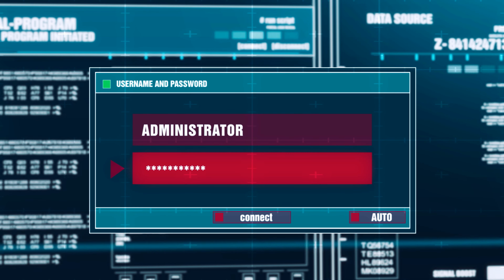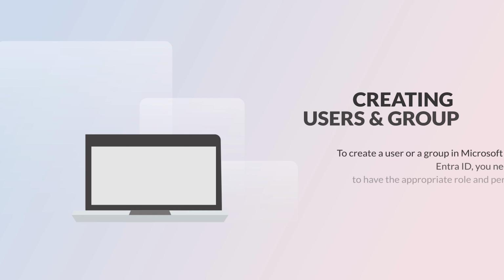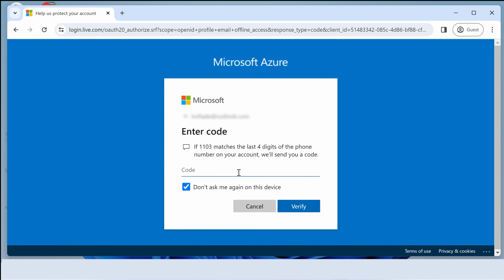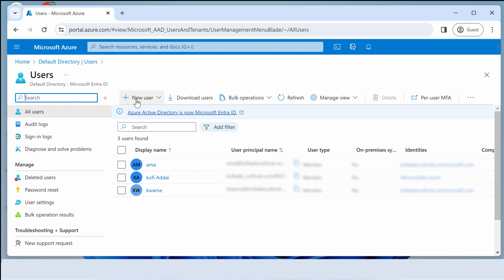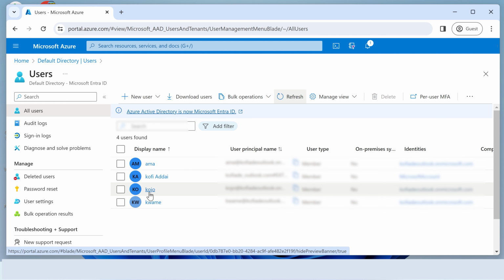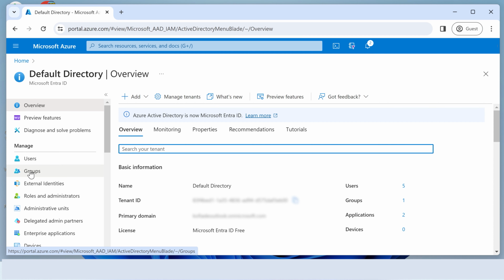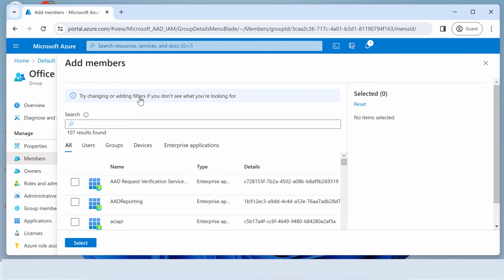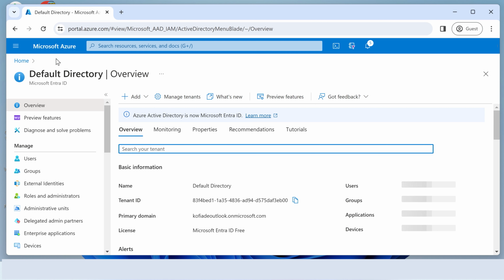Conquer Microsoft Entra ID Groups & Users in 5 Minutes (Seriously!)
Say goodbye to clunky user management and unlock the power of Microsoft Entra ID! This lightning-fast tutorial will have you whipping up perfect groups and adding users like a pro, all in under 5 minutes. ⏱️

No more:

‍ Drowning in confusing menus
Struggling with cryptic settings
Wasting precious time on group setup
In this video, you'll learn:

The easiest way to create user groups like a boss
🪄 Adding members with lightning speed (even bulk!)
Mastering essential group permissions & settings
✨ Bonus tips for advanced group management
This video is perfect for:

‍♂️ IT admins tired of group headaches
Team leaders organizing projects and resources
Anyone new to Microsoft Entra ID who wants to level up
**Click play and watch your group-and-user woes vanish! **

Don't forget to:

Share your tips and questions in the comments below!
Let's conquer Microsoft Entra ID together!

Keyword Tags: Microsoft Entra ID, Azure AD, user groups, user management, Microsoft 365, Azure, IT tips, quick guides, tutorials, beginner, efficiency

Note: I adjusted the title slightly to "Conquer Microsoft Entra ID Groups & Users in 5 Minutes (Seriously!) " for better click-through. But feel free to adapt the description and tags to your specific video content and target audience.

Good luck with your video!